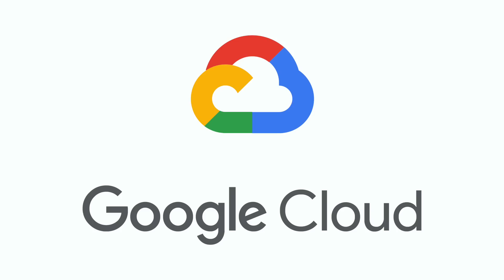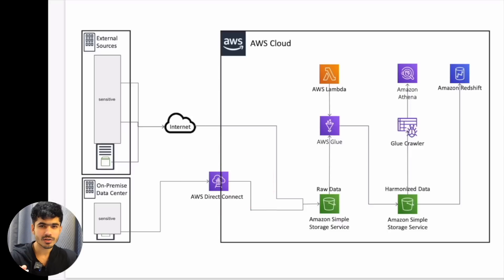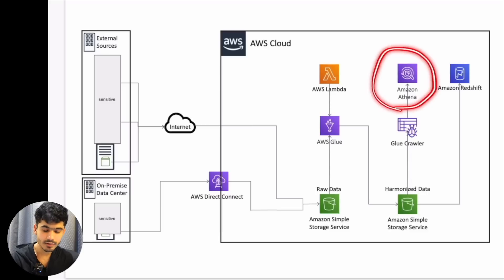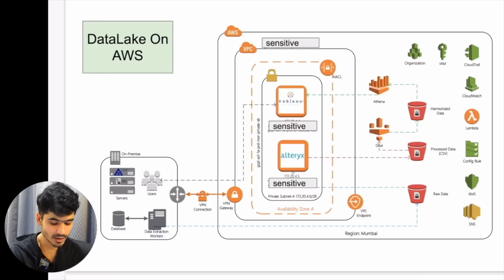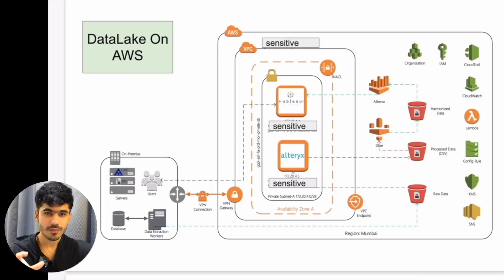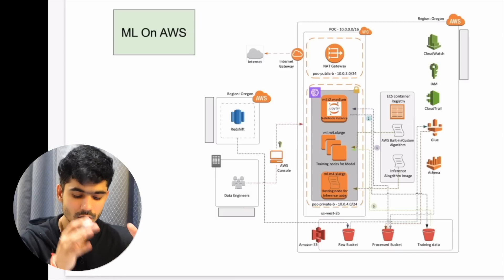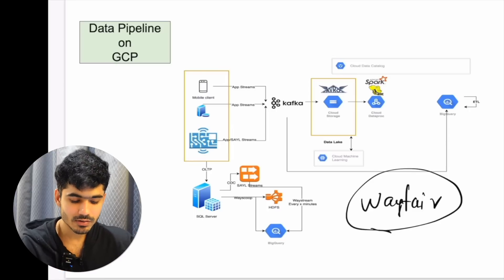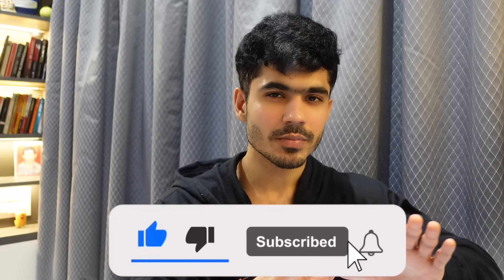My High Paying Data Engineering Projects Explained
In this video, I have shared my high-paying data engineering projects where I made more than $100,000+ in 1-2 years by working on these projects, these are projects that I worked with big companies/clients

Timestamps
0:00 My High-Paying Freelance Projects
0:37 250+ HandsOn Projects (ProjectPro)
1:28 Project No. 4 (Made $15,000)
6:24 Project No. 3 (Made $20,000)
10:12 Project No. 2 (Made $10,000)
11:57 Project No. 1 (Made $45,000)
15:22 You can do these projects too

3 Books You Should Read

✨ Tags ✨